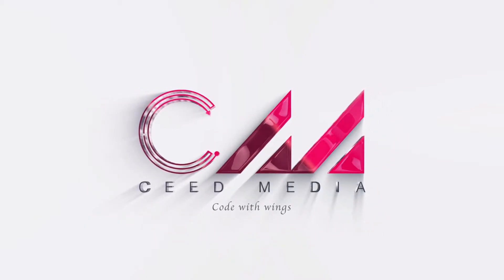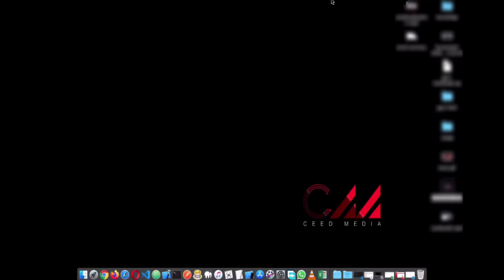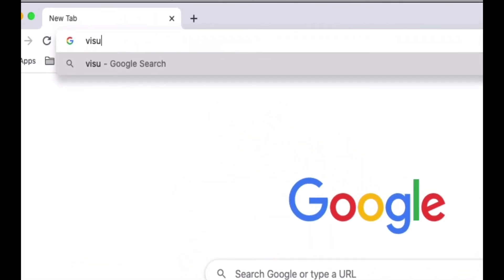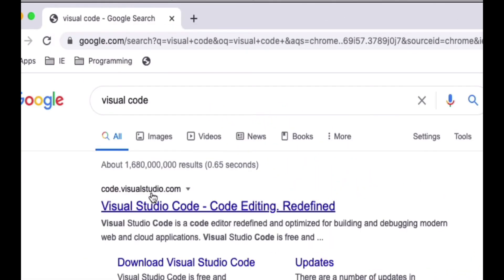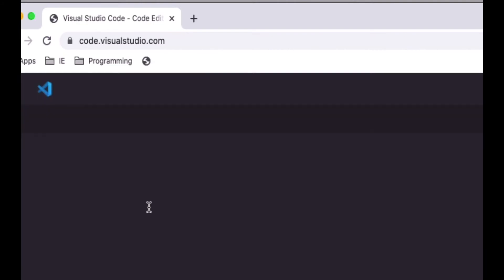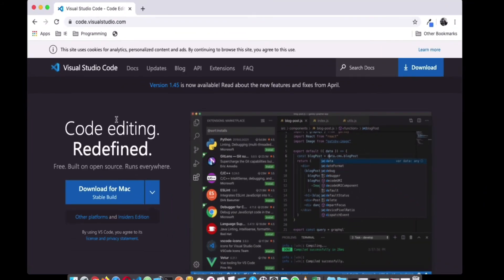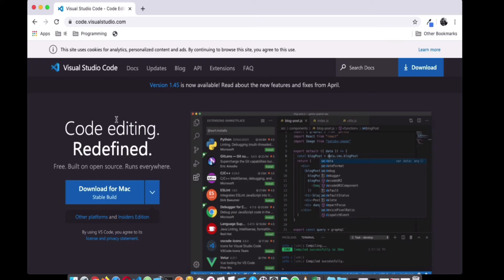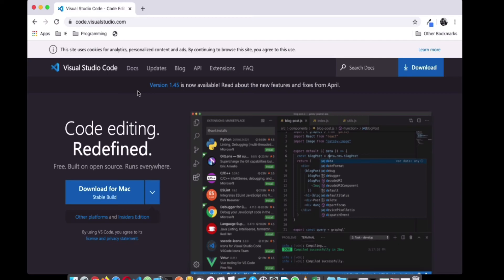Day 1 - Welcome (HTML & CSS LIVE CODING)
This playlist contains a live coding session on html and css for absolute beginners, kindly go through the lengthy video and don't forget to reach out to me regarding corrections to be made, it was a live video session so the possibility of error exist.